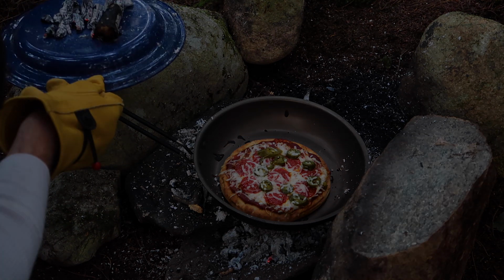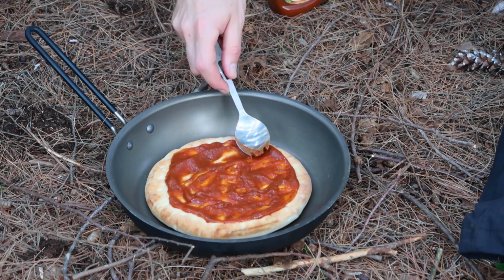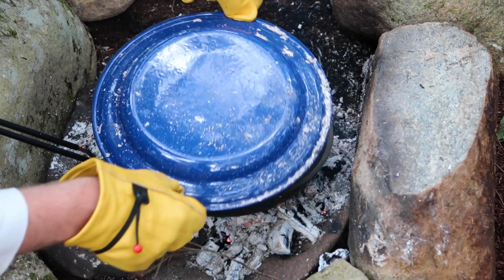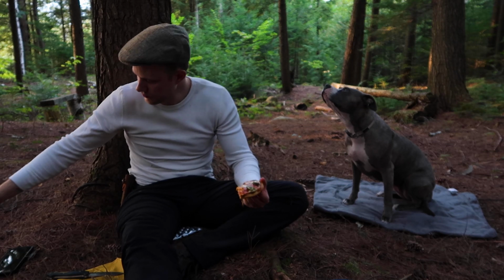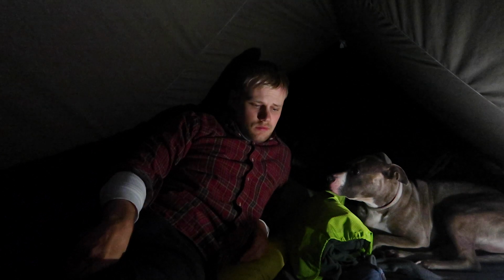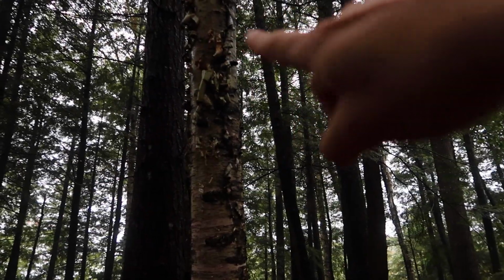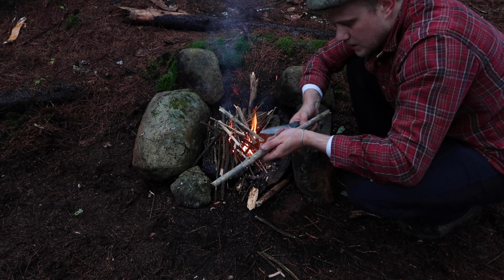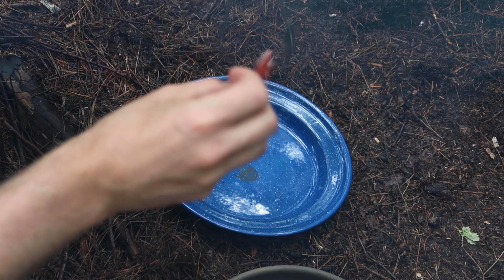Cooking Pizza in the Woods and Dealing with the Rain - Solo Wilderness Camp with My Dog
Another over night trip with Blue (the dog) and this time we decided to go with an A frame tarp setup. In part two we cook a beautiful pizza over the campfire, try and light a fire in the rain and make toast and peanut butter. Part 2 of 2

Tarp - Aquaquest 10x10
Pack - Granite Gear Crown 2 60
Axe - Hultafors Elkelund 19"
Knife - Benchmade Bushcrafter
Saw - Sven Saw
Sleeping Pad - Thermarest X-lite
Inflatable Dog Bed - K9 Sport sleeper x Klymit
Pillow - Sea to Summit Aeros Deluxe
Boots - Danner Mountain 600
Dog - LAP Dog (Loving Adventure Pitbull) :)